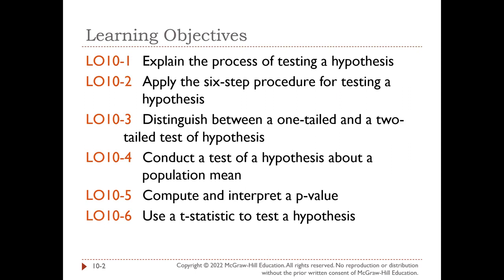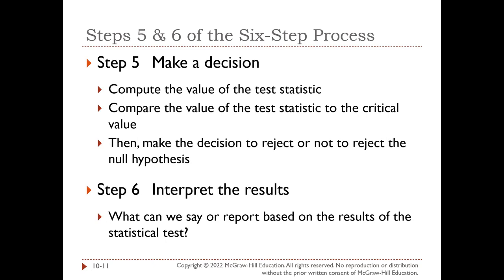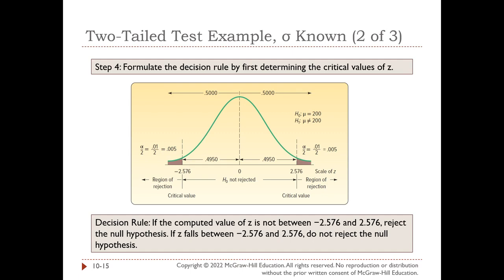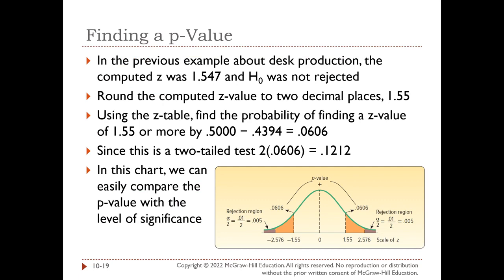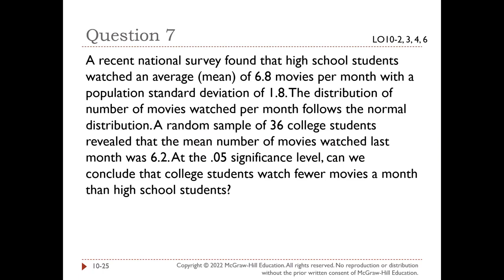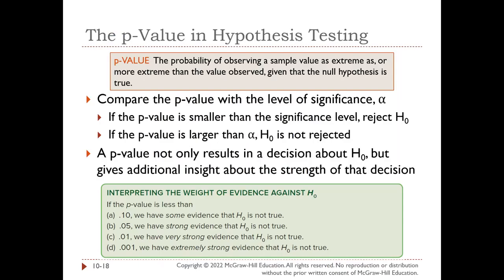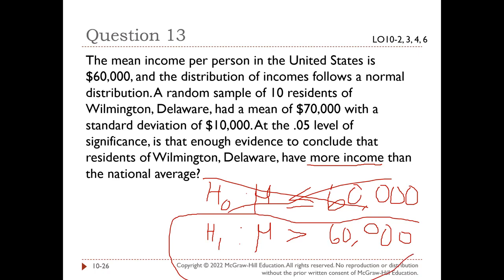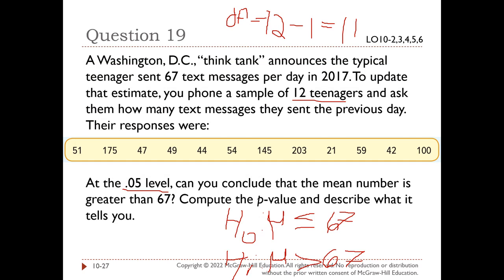BUSI 2305 Chapter 10 - One-Sample Tests of Hypotheses Lecture